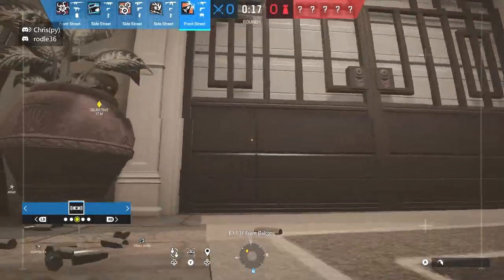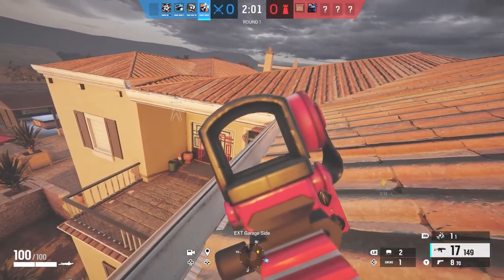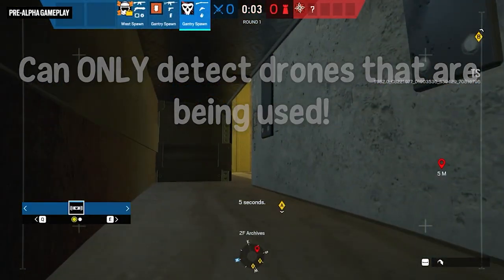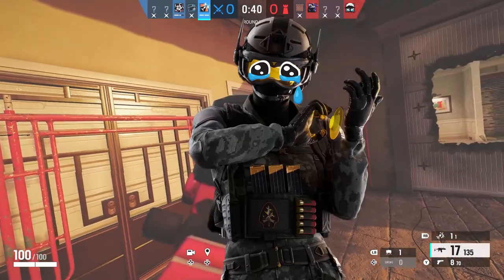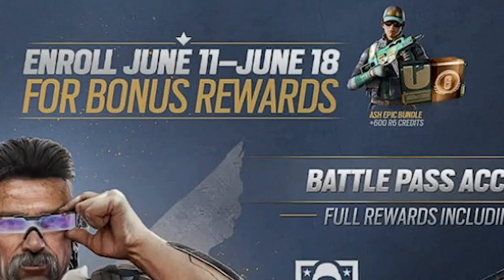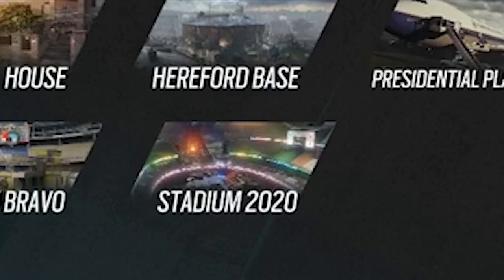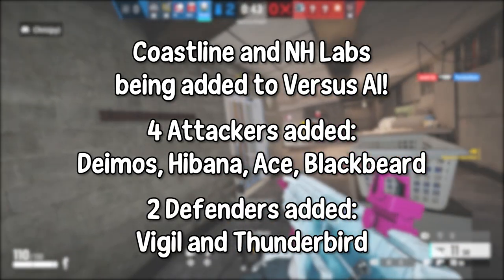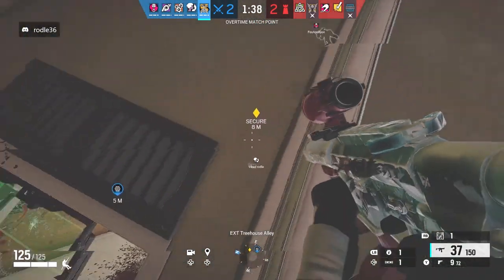OPERATION NEW BLOOD RECAP! - Rainbow Six Siege Operation New Blood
Operation New Blood is the newest operation for Rainbow Six Siege, and whether you missed the recap or are looking to learn more about Striker and Sentry, the R6 Membership, or the Marketplace's full launch, I got the recap covered for you! :D

Timestamps:
0:00 - Intro/Release Dates
0:29 - Striker/Sentry
1:59 - Fenrir & Solis Nerfs
3:39 - Marketplace Full Launch
4:27 - R6 Membership
5:35 - Attrition LTM
5:52 - Map Filter for Standard
6:11 - Stadium 2020/2021 Changes
6:42 - Spectator HUD Change
7:02 - Versus AI Additions
7:22 - 'Endless Drill' Map Training Mode
7:45 - Fenrir Elite
8:05 - Closing Thoughts/Outro